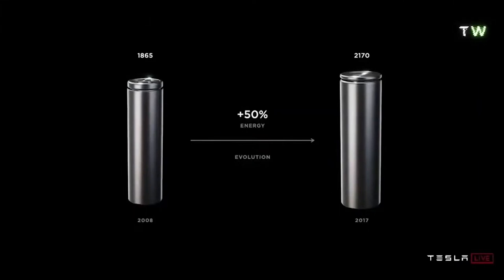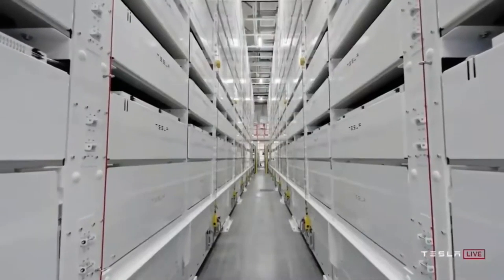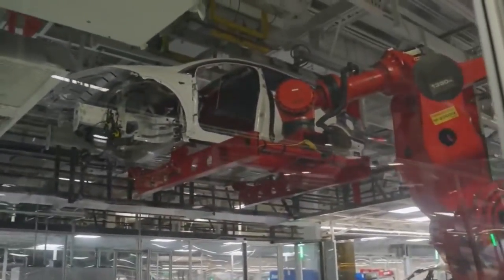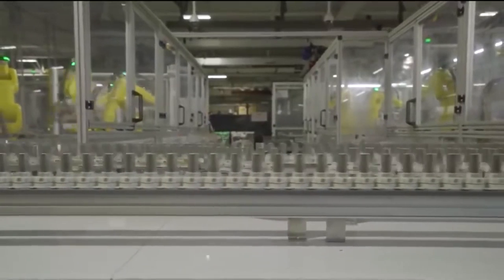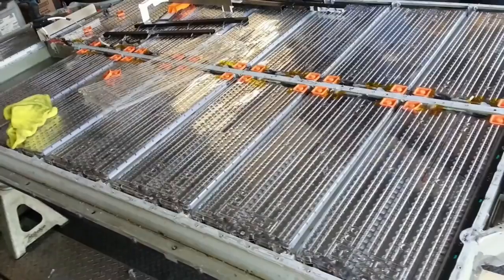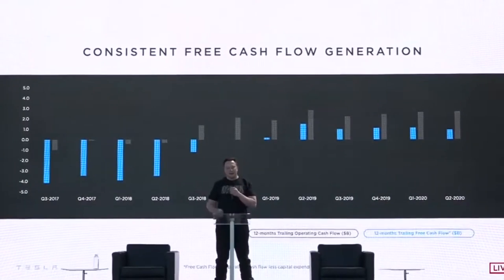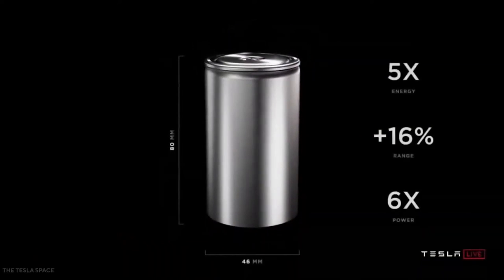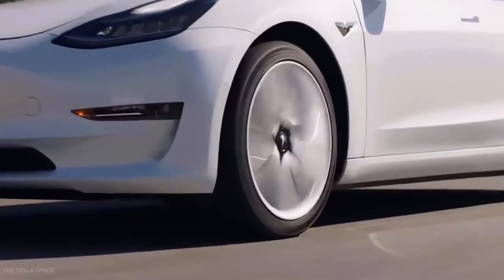GAME OVER! Tesla 4680 Battery Will DESTROY Its Competition!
GAME OVER! *NEW* Tesla 4680 Battery Will DESTROY Its Competition!

Welcome to Tesla Tech Central, In today's video I will be discussing and sharing why the new tesla 4680 battery is destroying competition. Before we get started on the video, I would just like to welcome you to Tesla Tech Central, this is a channel where we share the latest news, rumors, and insights into all things Tesla, Space X, Elon Musk related and whatever else we think is interesting. You'll be able to find news surrounding all of the Tesla 2021 vehicles including the Model S, Model 3, Model X, Model Y, Roadster, Cybertruck, and Semi! As this a new channel, I would really appreciate it if you could please like and subscribe, also I just wanted to announce I will be doing a giveaway of $20 to a random subscriber, so to enter all you have to do is be subscribed and that $20 could be yours. Now let's carry on with the video. Do you know the reason the EV-1 never really took off? It was not because it was an electric car, or that GM hated the idea, or that everything about it was in many ways more practical. It was because the battery tech they were using was more than ancient.
GM initially used lead acid as the power source, and nickel-metal hydride was next in line. However, we all know the story that ultimately led to the demise of the car.
Decades later, we finally found a new hero, Elon Musk. He put an end to the dispute of having a viable electric car. With Tesla pushing the automotive market to rethink EV, battery technology has also needed to change drastically. The new Tesla "tabless" battery proves that we are still searching for the ideal power source, but we are close. I want to share a few reasons why I like the Tesla battery and its contribution to a sustainable EV future. The first reason is The Energy Density. The 4680 battery cell (it is a single unit) is 46mm wide and 80mm tall. The greater overall size allows for more electrical energy storage, 5 times the energy storage compared to the 2170 battery used in the production of the model 3 and Y. So what does 5 times more energy storage mean? In short, the number one fear of a consumer has been "range anxiety, " or the fear of running out of power. This anxiety type is very different from that of running out of gasoline because those stations are everywhere. Tesla has done amazing things with the supercharging network. A gas station on every corner curbs the anxiety better than a supercharger in strategic locations. 5 times more energy means less range anxiety and more drive time. It means fewer stops on a road trip and a more enjoyable experience. The next reason is the Improved Cell Structure And Design. What has held battery advancements back for a very long time is overthinking cell design and structure.